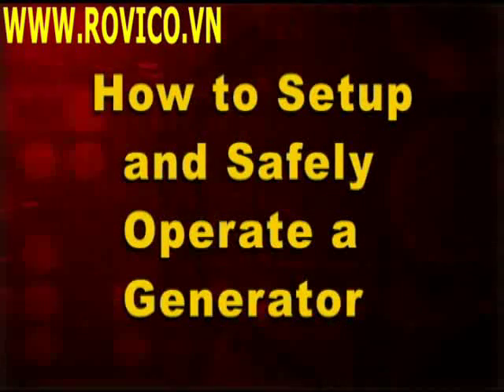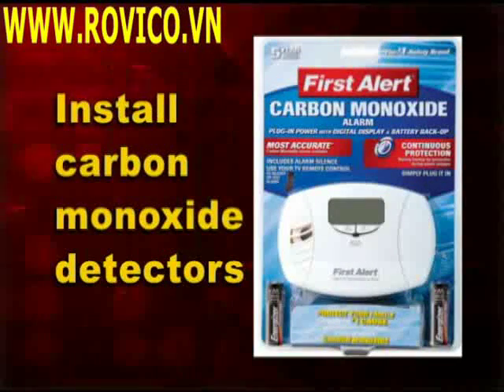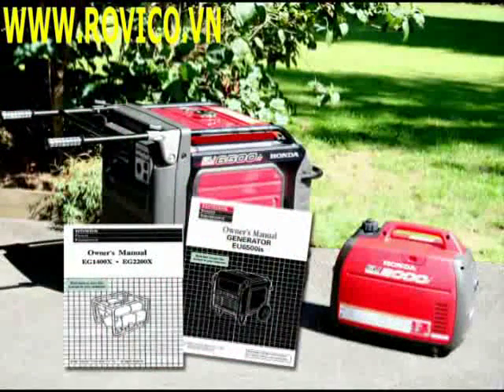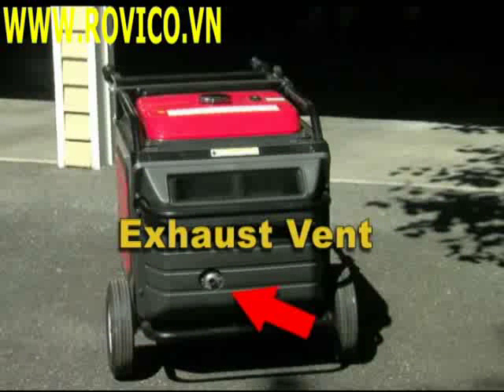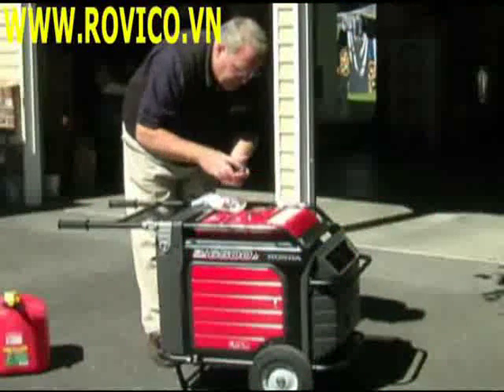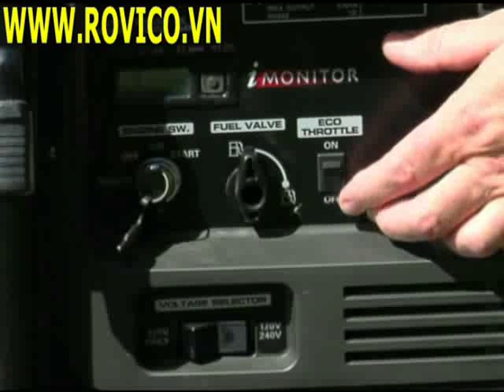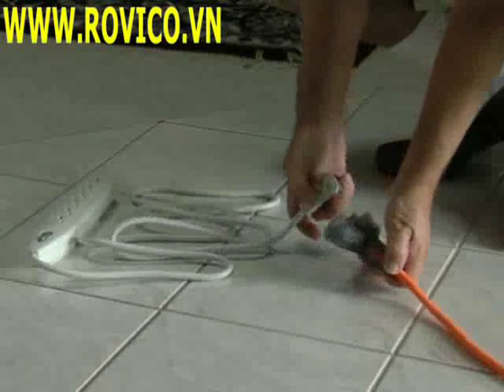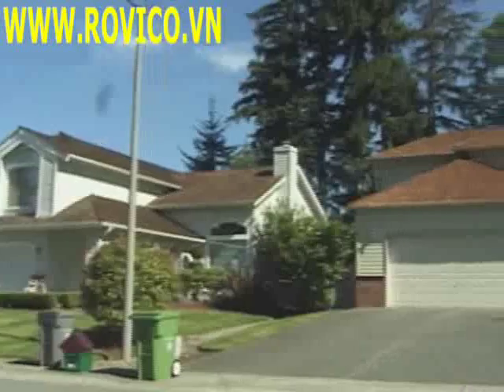Máy phát điện, Kỹ thuật lắp máy phát điện.avi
Một chiếc máy phát điện có thể là một nguồn năng lượng có hiệu quả trong thời gian cúp điện, nhưng bạn phải chú ý để sử dụng một cách an toàn.

Trụ Sở: Tòa Nhà VIETCOMREAL, 68 Nguyễn Huệ, P.Bến Nghé, Q1, TPHCM
Chi nhánh 1: 907 Trường Chinh, P Tây Thạnh, Tân Phú, TPHCM
Chi nhánh 2: 368 QL1A Xã Thân Cửu Nghĩa, H Châu Thành, Tiền Giang
Chi nhánh 3: 16 QL 1A Xã Mỹ Yên, Bến Lức, Long An
CN Đà Nẵng: Tòa Nhà HAGL, 1 Nguyễn Văn Linh, Q Hải Châu, TP Đà Nẵng
CN Hà Nội: Tòa Nhà Asia, Số 6 Phố Nhà Thờ, Q Hoàn Kiếm, Hà Nội
Xưởng SX: 109 QL 1A, P Thạnh Xuân, Q12, TPHCM